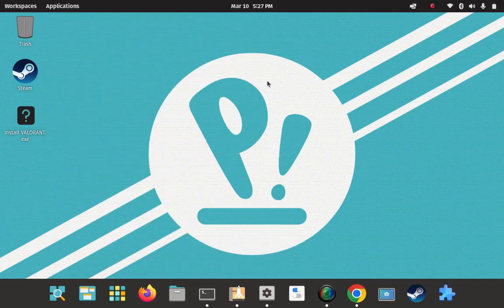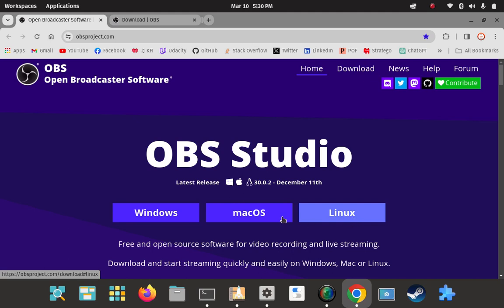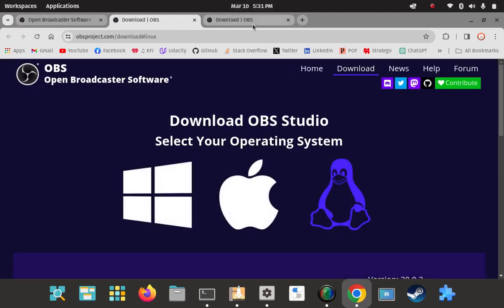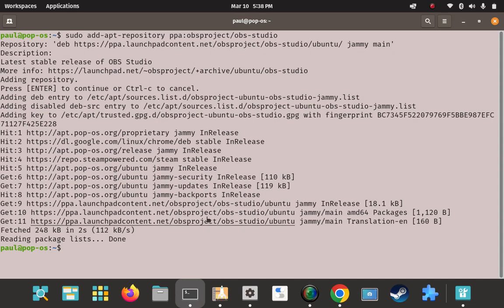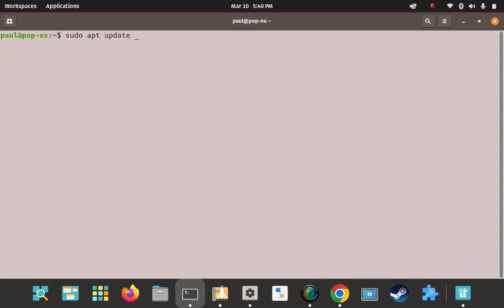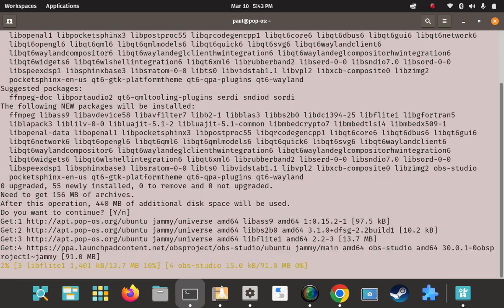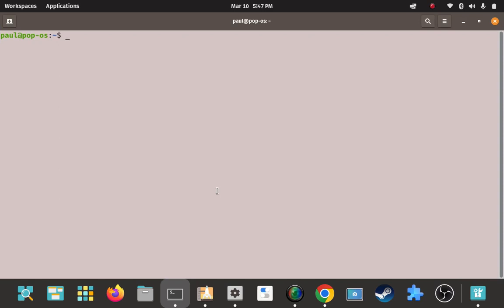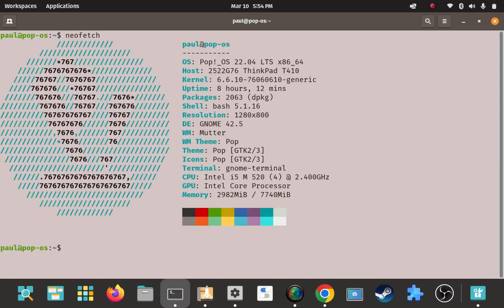How to install OBS Studio on Pop OS Linux 22.04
How to add the official PPA to the sources list, update the apt package cache, use apt to install OBS Studio and its dependencies and how to launch OBS Studio via GUI & CLI methods.